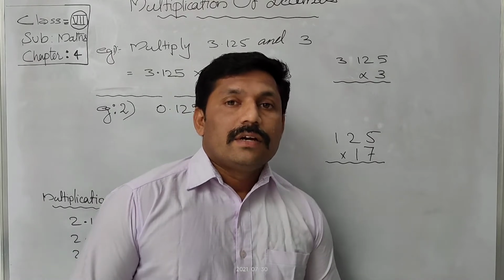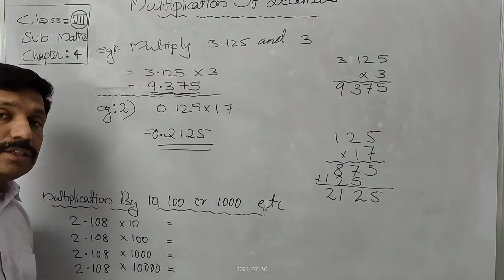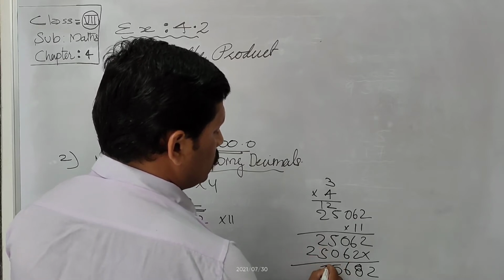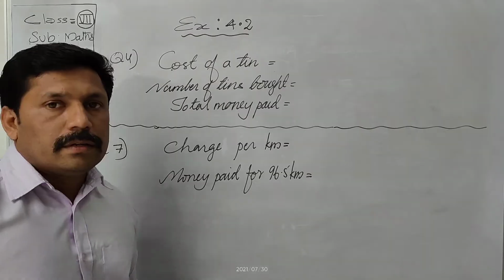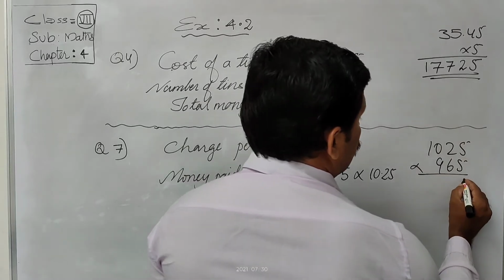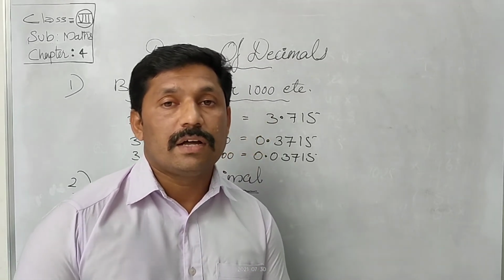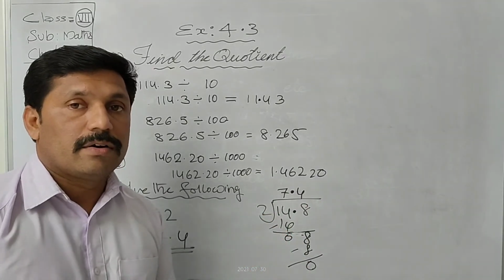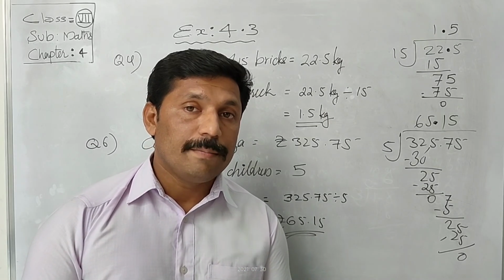class7||maths||chapter 4||ex 4.2and 4.3